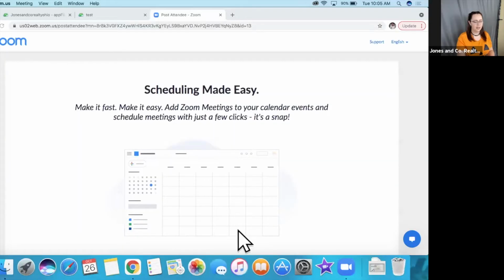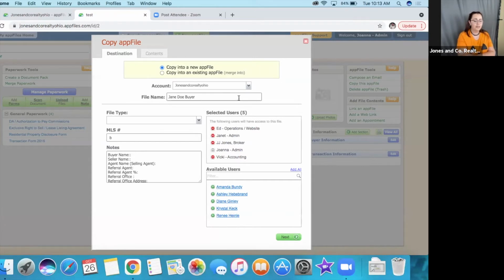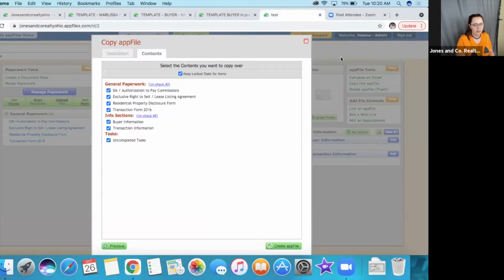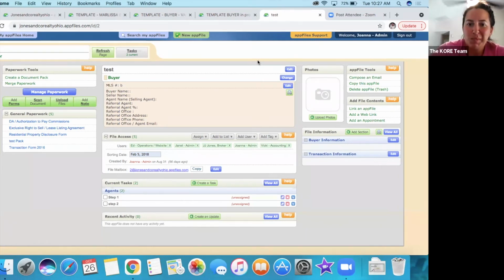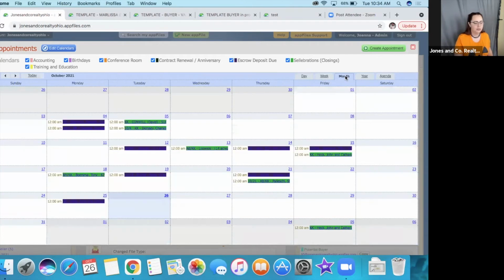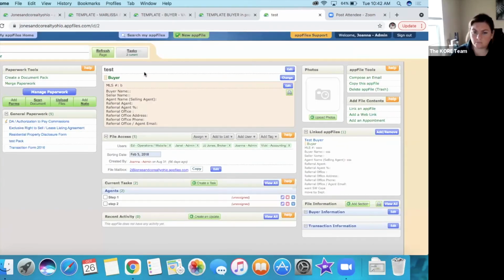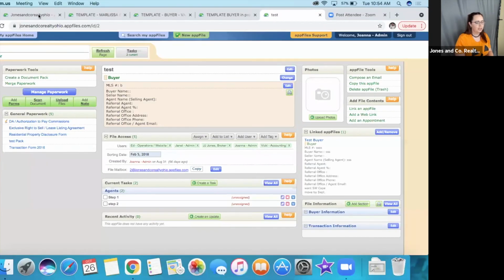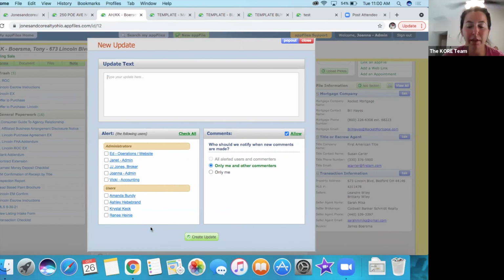Ohio Appfiles 2 0 Edited